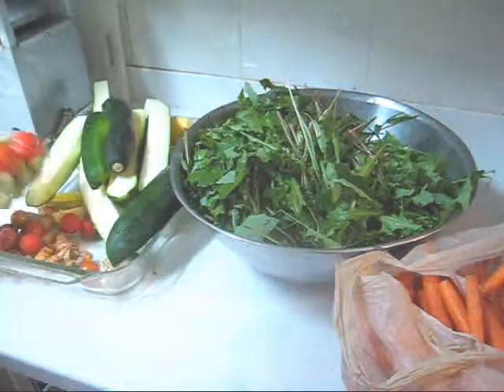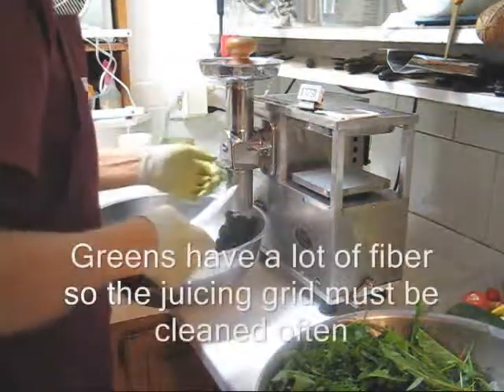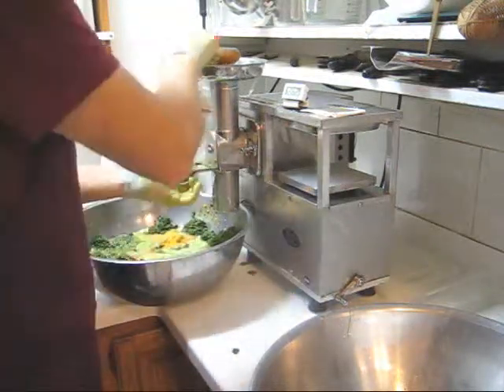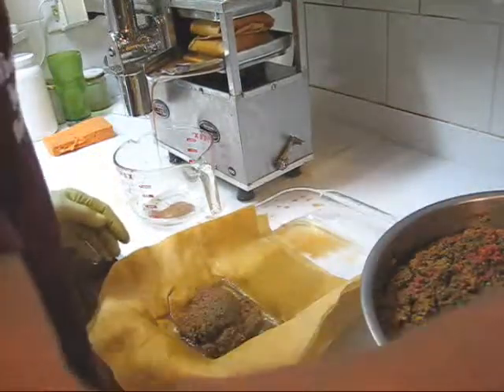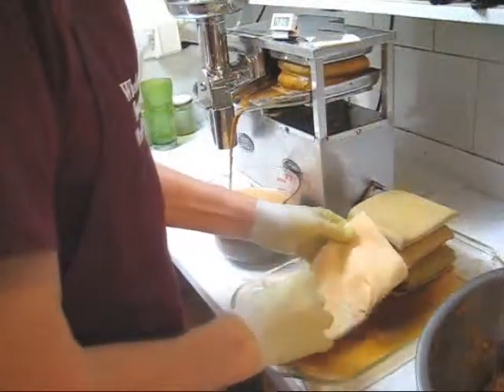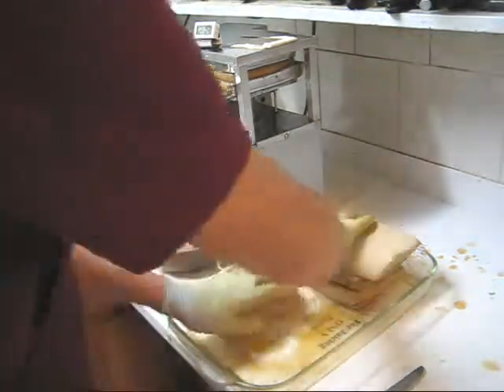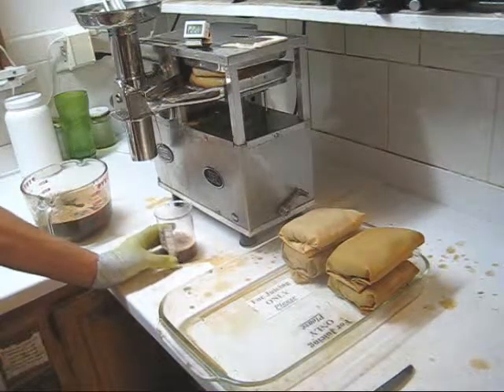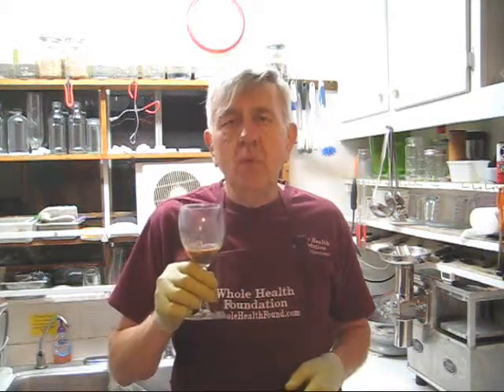A WHF juicer making mostly squash and dandelion greens juice. A Norwalk juicer alternative.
Often my garden dictates what vegetables to juice and today it was squash and dandelions with beets and carrots.
The Whole Health Foundation premium juicer is like a Rolls Royce or a Tesla electric car compared to a stock Chevy or Ford car.